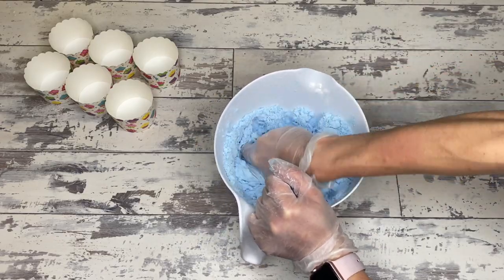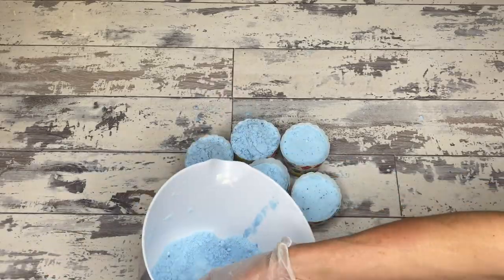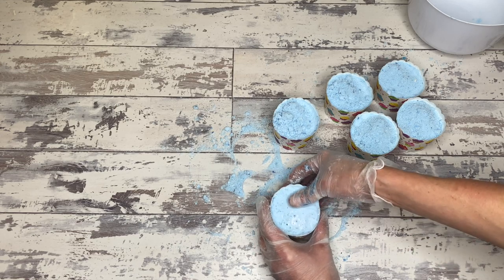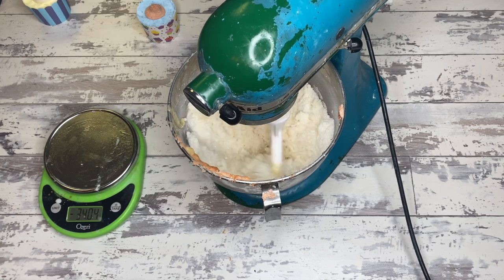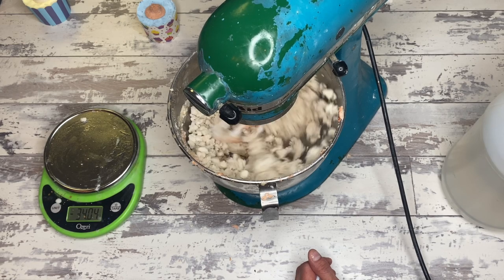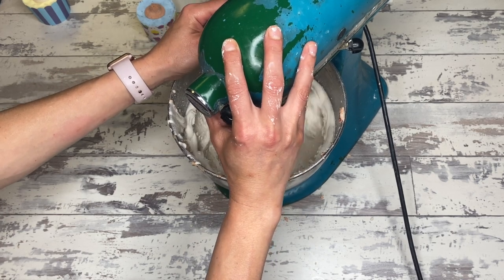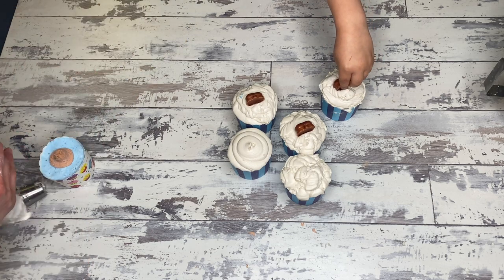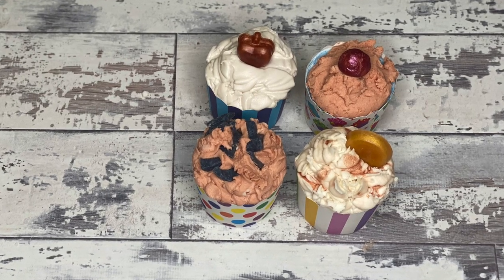FOODIE ALERT! | Fall bubble bombs, and my current stress levels | Day 154/365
Today we are making bubble bombs, those fizzy foamy bubble bath meets bath bomb treats that we all love so very much. And since I always make my bubble bombs in a cupcake theme, it made sense to make them smell like food this fall.